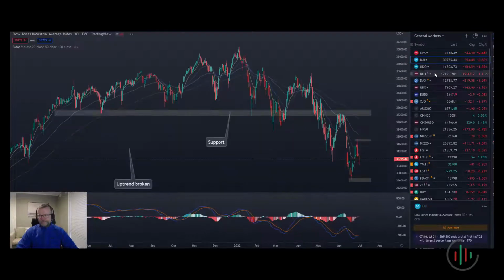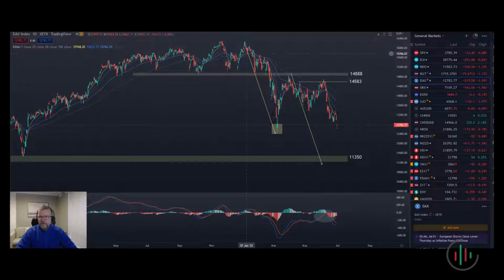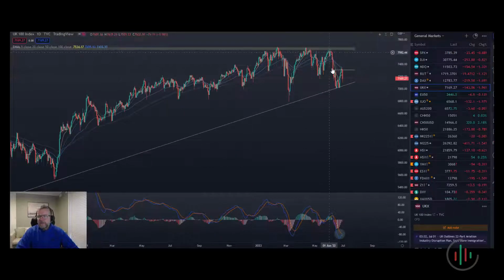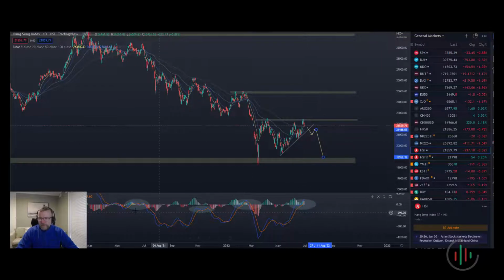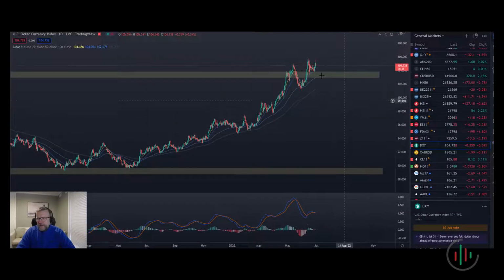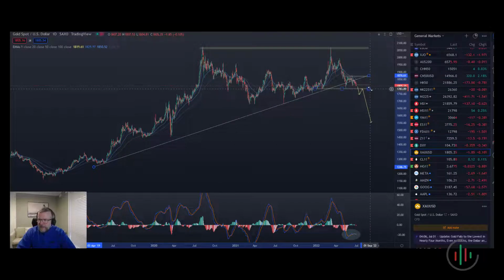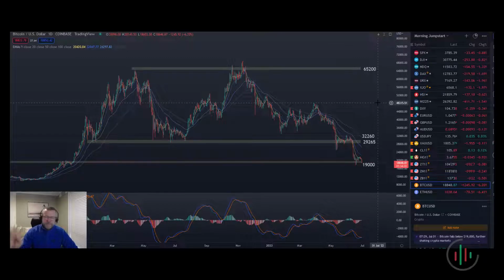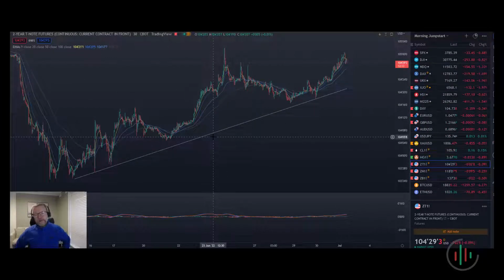Cryptos under fire and stocks indexes continue lower - The Morning Jumpstart Weekly Review 1-07-22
cryptocurrencies remain under pressure Bitcoin moves back below $20k .
Major share market Indexes are heading lower as traders unwind risk assets in the face of raising interest rates and continued high inflation.
I recap the major markets and key levels to watch and what we can expect going forward.

Trade The Structure Discord Community - Join in our Community of like minded traders

- Bitcoin and ETH fight back as stock indexes edge lower | Trading Day Morning Jumpstart Macro View
- How to define a market phase for the big winners | Get in the right areas for the trend moves
- Don't be one of the 90% of losing traders | Some simple tricks when planning a trade

for 'The 5 Minute Trading Day Strategy'.